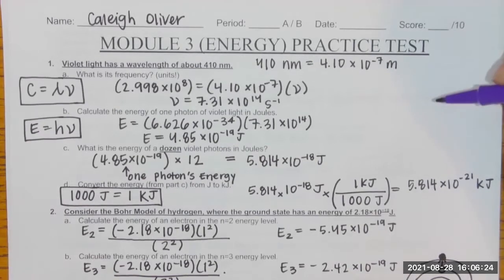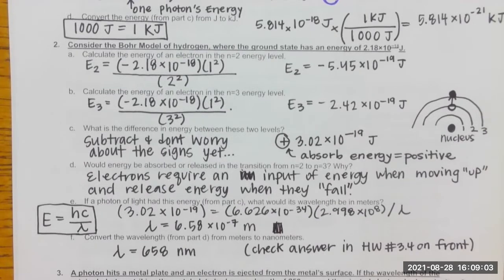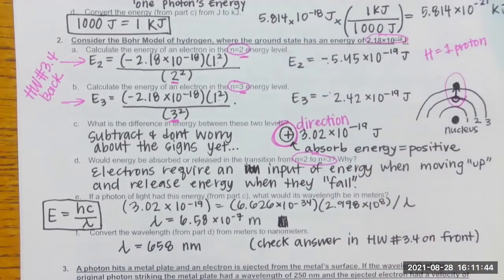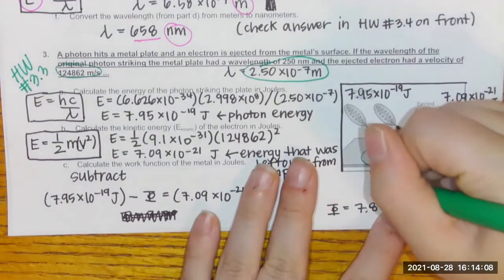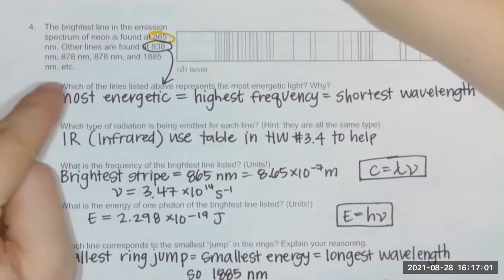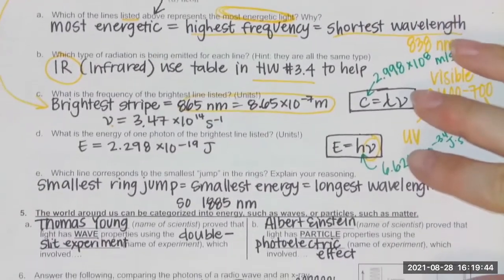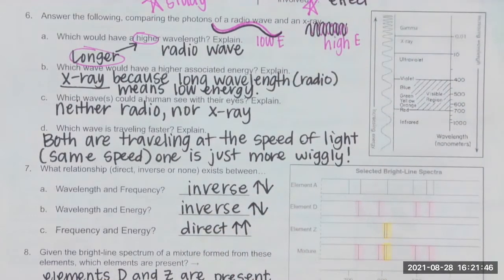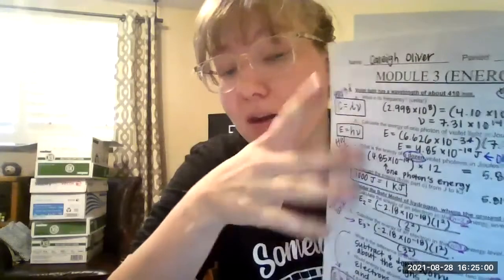Practice Test 3